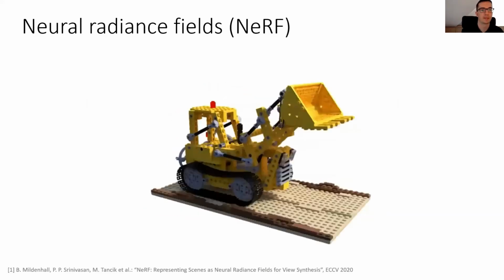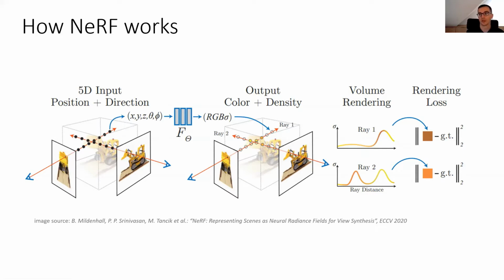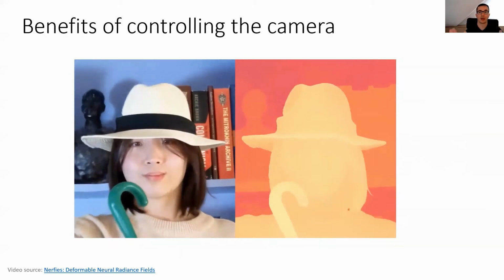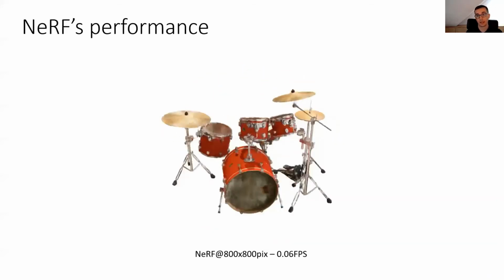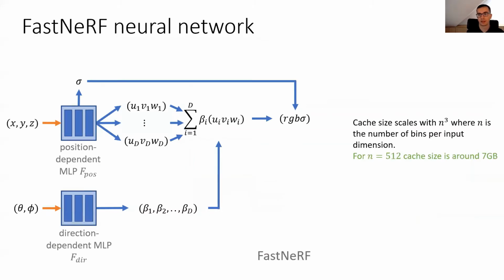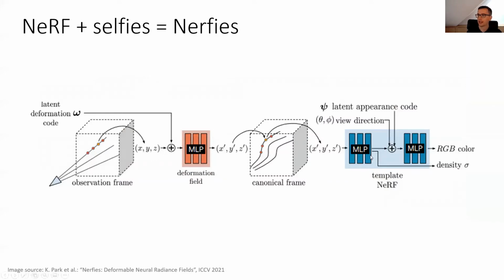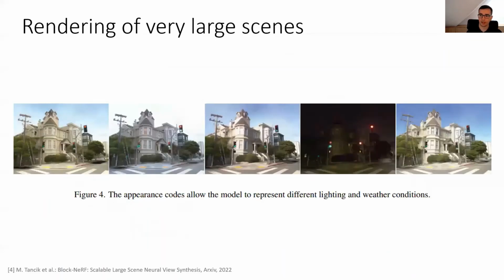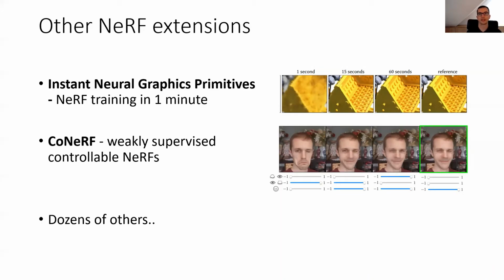Neural radiance fields, Marek Kowalski @ Microsoft | GHOST Day: AMLC 2022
This presentation was given during GHOST Day: AMLC 2022.

Abstract:
The last few years have seen an explosion of research work on the topic of rendering images with the aid of machine learning. One of the most exciting recent inventions in this field are Neural Radiance Fields (NeRFs), which allow for synthesizing novel views of a scene with great quality and multi-view consistency. These ML models are based on multi-layer perceptrons and use very simple losses, which sets them apart from a lot of the previous work which was based on convolutional neural networks and used complex adversarial loss functions. Since the initial publication 2 years ago NeRFs have been applied to a great variety of problems including facial animation, 3D selfies, full-body human rendering and camera pose estimation.
In this presentation I will talk about the benefits and the downsides of neural radiance fields and describe some improvements that have been proposed. I will also discuss their applications and describe how they can be made practical for problems like telepresence.

Bio:
Marek Kowalski is a scientist at the Microsoft Mixed Reality & AI Lab. In the last few years, he has been working mostly on applying neural rendering to the problem of telepresence. His other experience in computer vision and machine learning includes work on facial landmark localization, face recognition, camera pose estimation and 3D reconstruction. His PhD dissertation, completed at the Warsaw University of Technology, was selected as the best PhD dissertation of 2019 by the Polish Artificial Intelligence Society. In his free time Marek enjoys flying gliders and playing tennis.